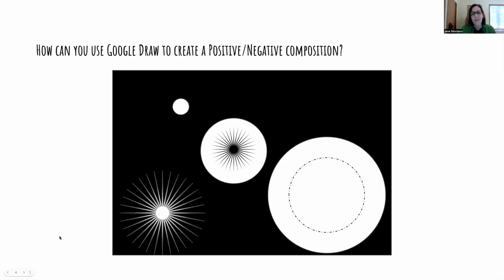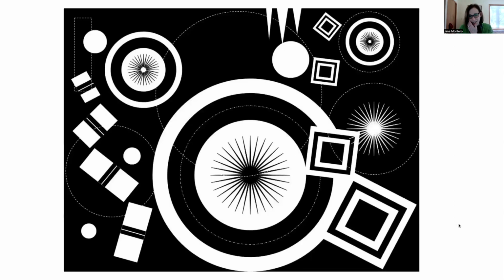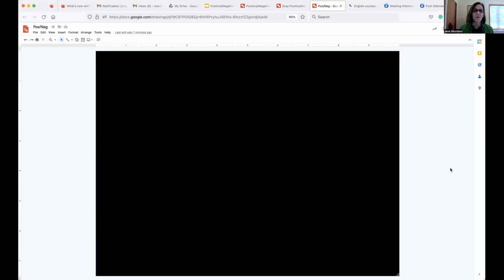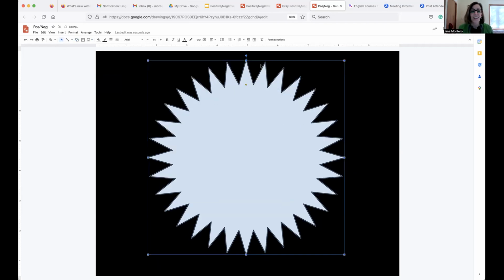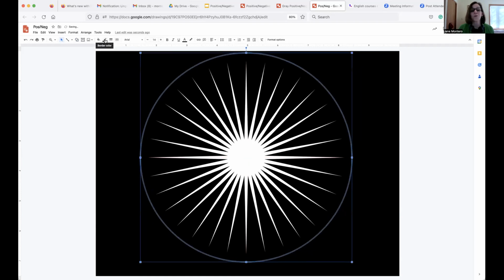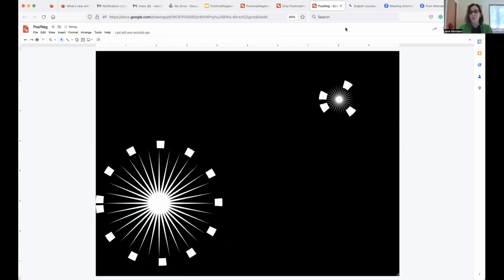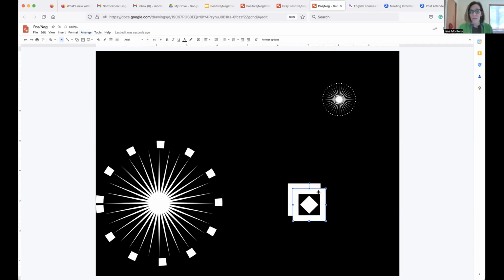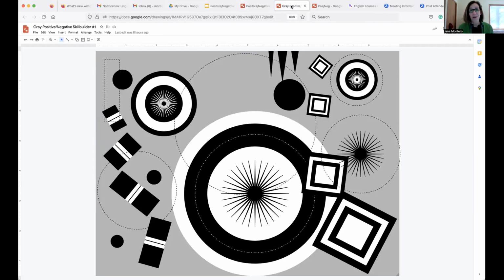Positive Negative Unit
Brief how-to video for the Positing/Negative project using Google Draw